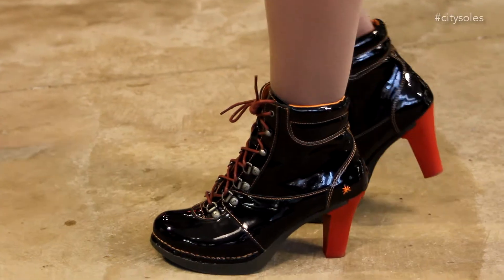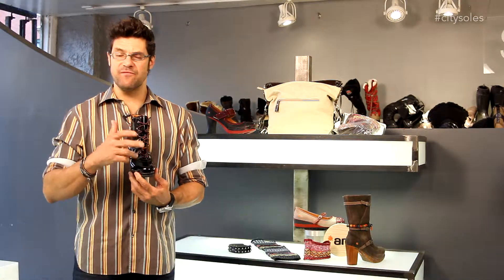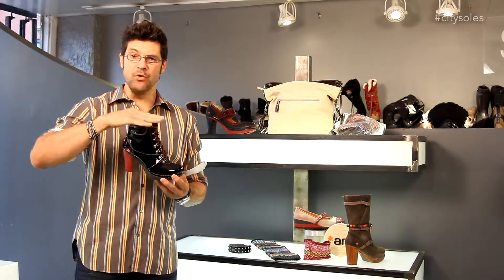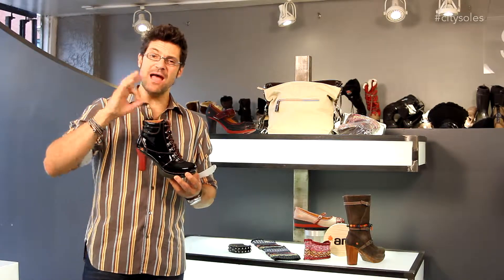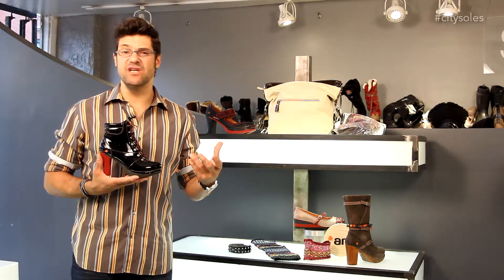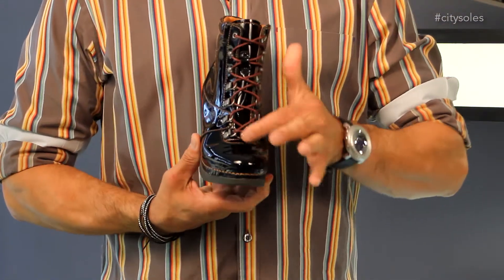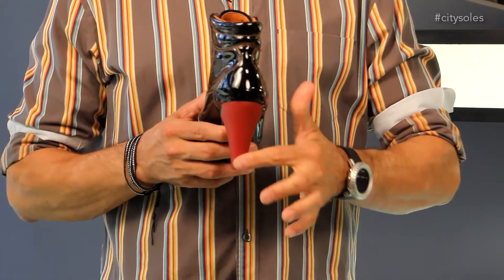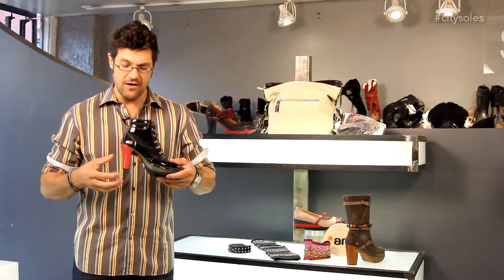The Art Company | 0874 | Product Review | City Soles TV